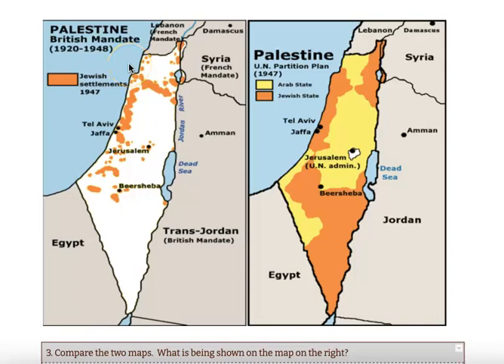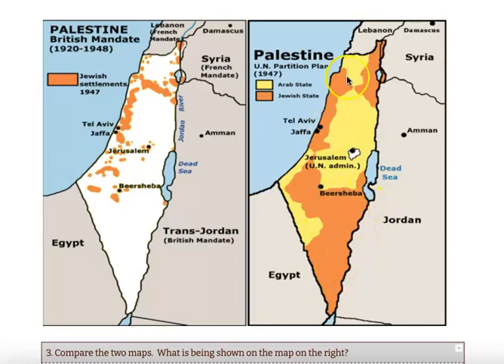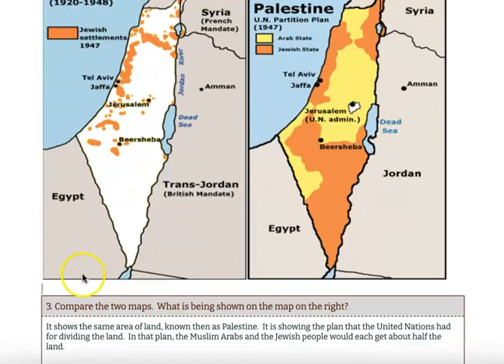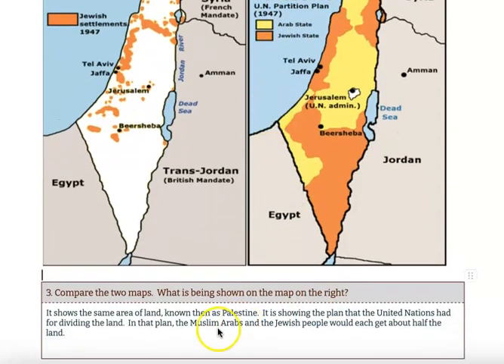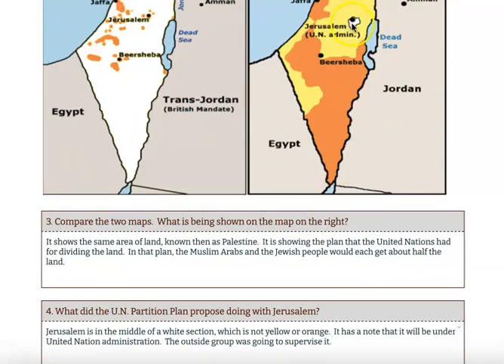P-I Conflict Tutorial #2